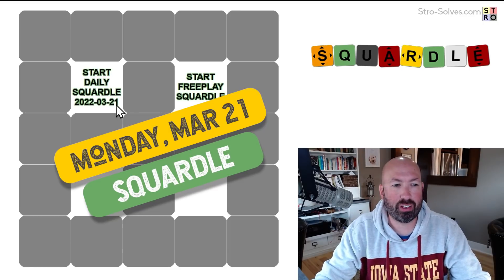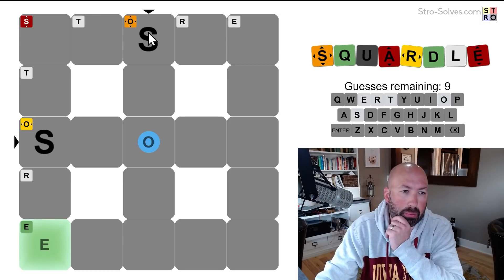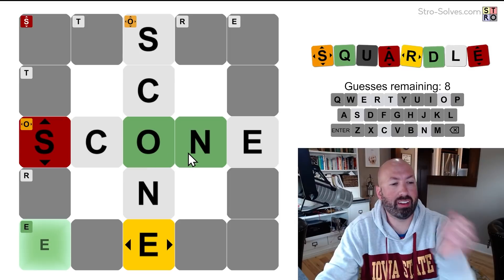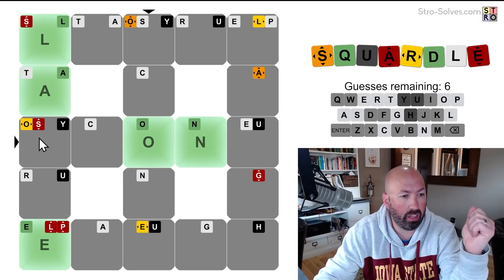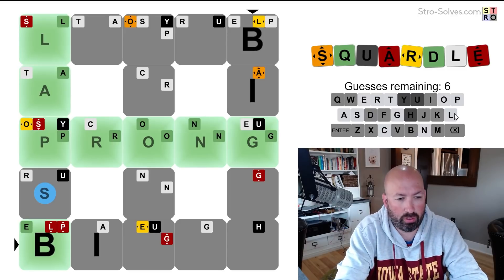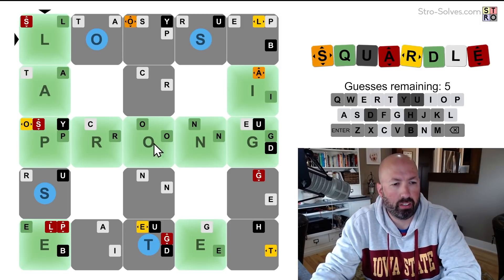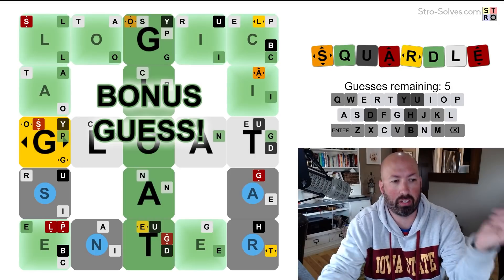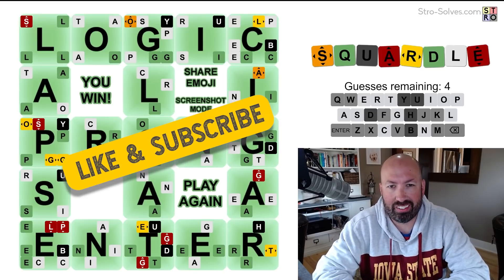You can find some crazy things at the Wordle STORE!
I'm Scott Strosahl, and today I'm solving the Squardle for Mar 21st. Squardle is like Wordle squared, and it's a lot of fun!